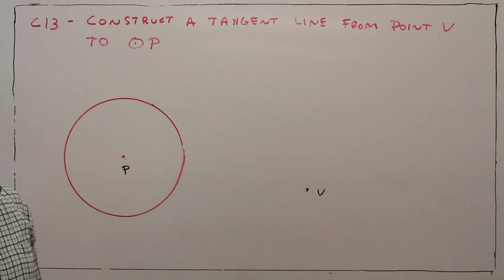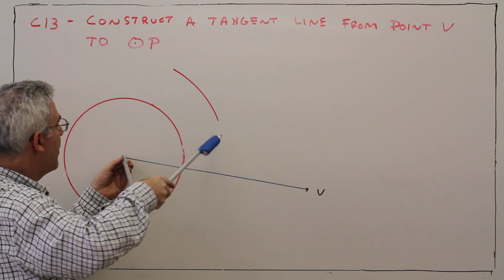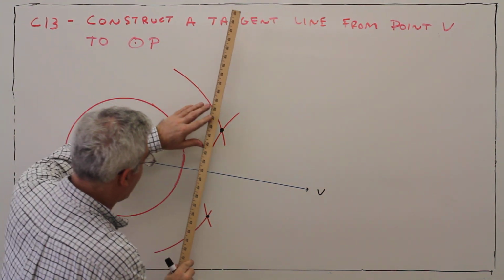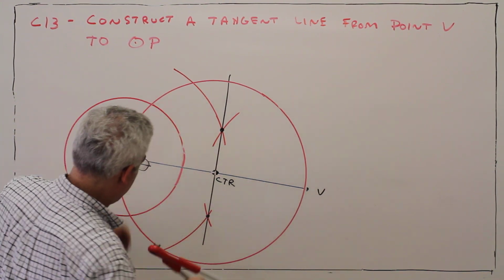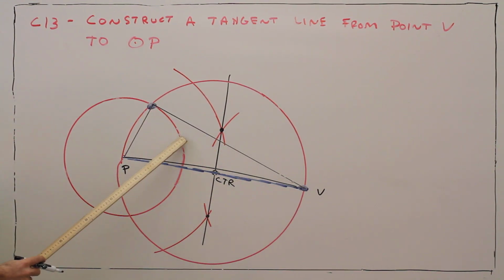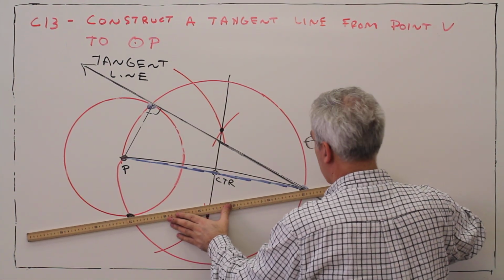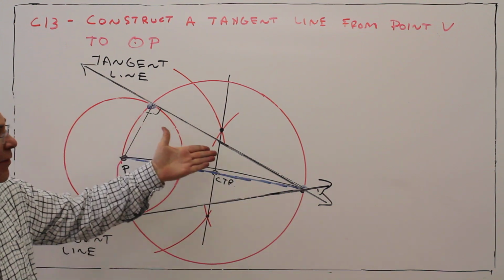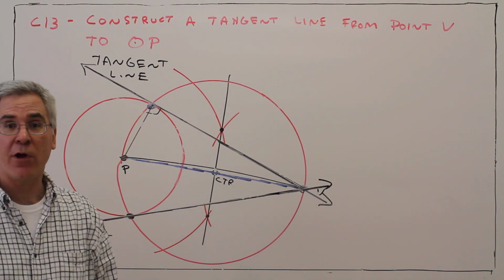C13--Construct Two Tangent Lines From an External Point of a Circle